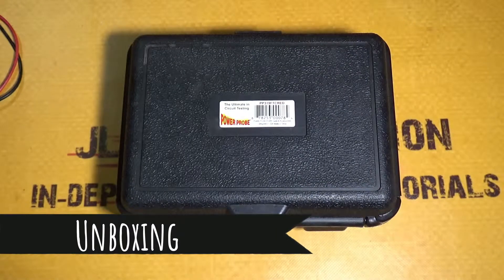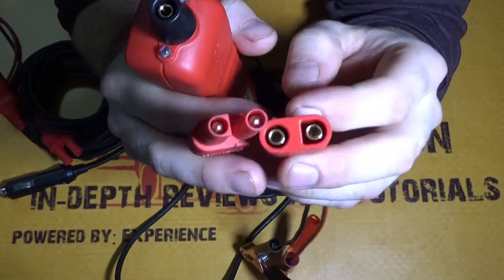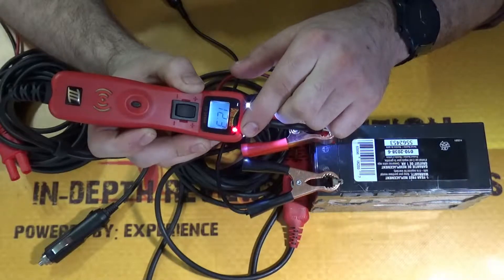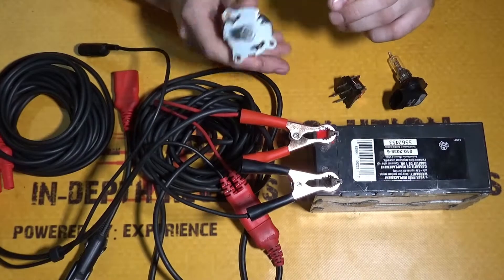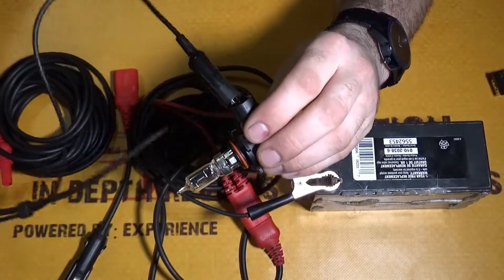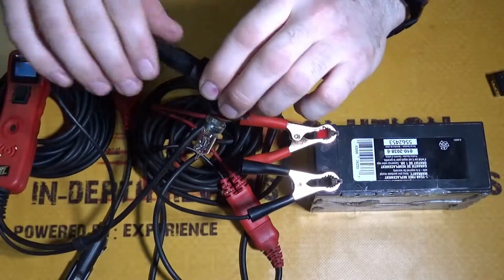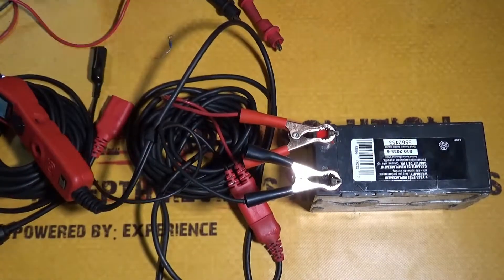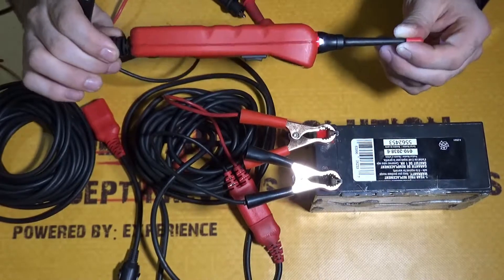Should you Own A PowerProbe?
In this video I perform a unboxing of the powerprobe3 and perform some basic functions and give my personal opinion.

where to Purcase:
power probe3
power probe RED
Power Probe kit

Bluetooth Multimeter